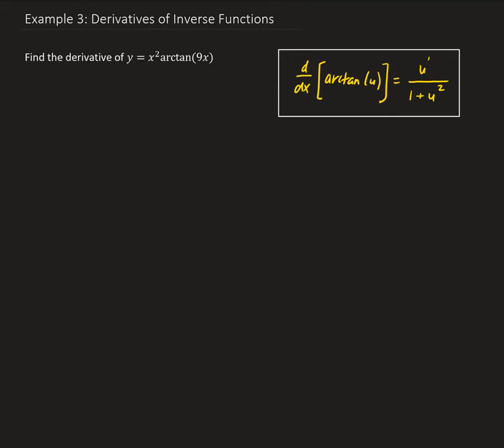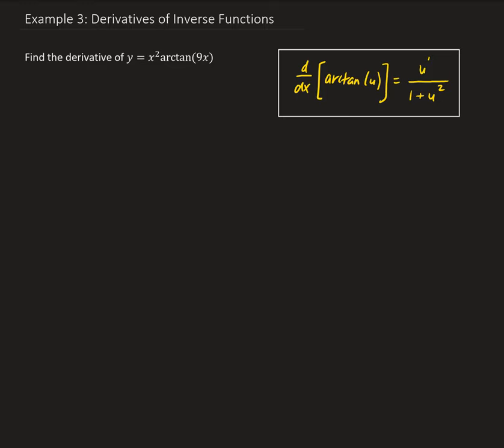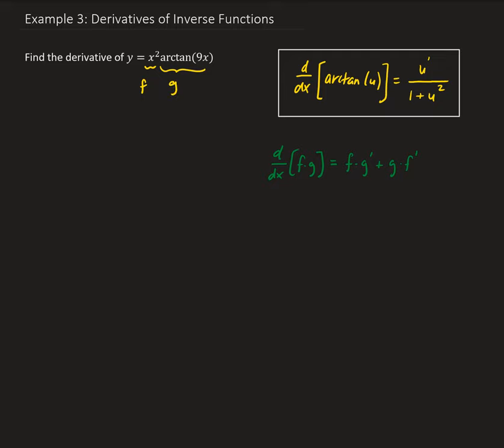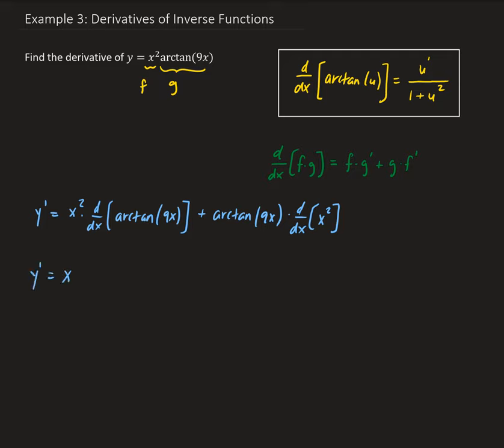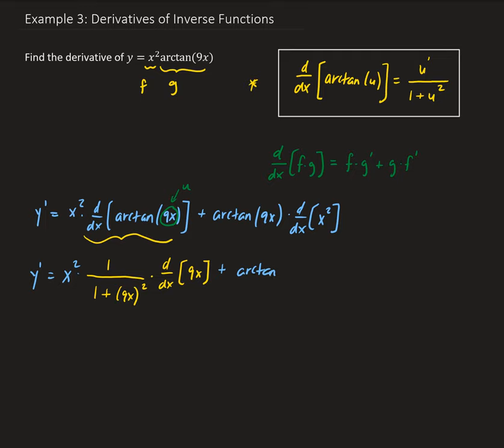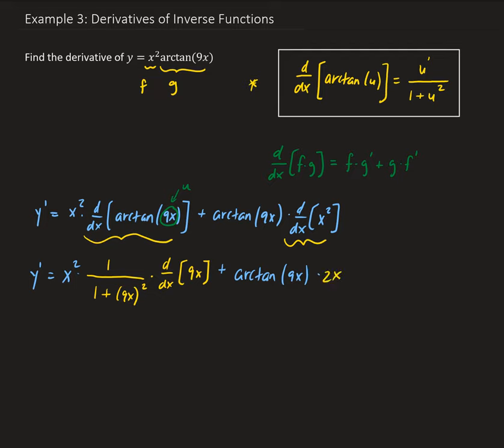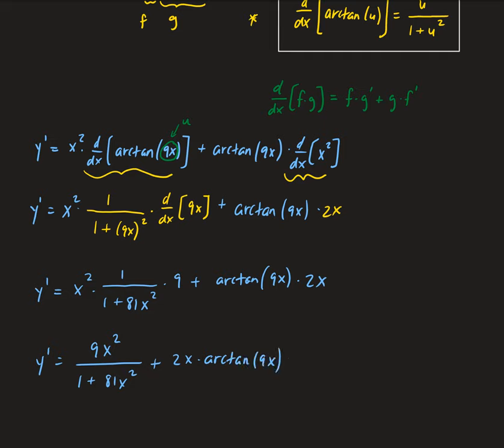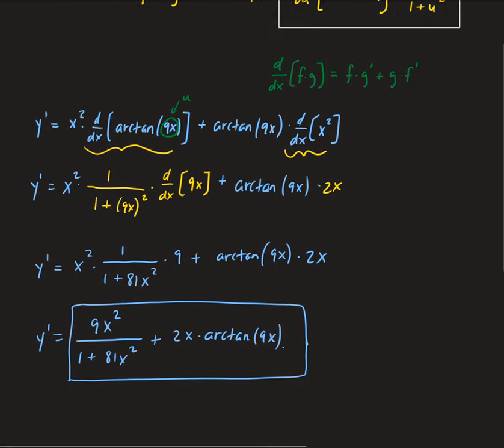Example 3: Derivatives of Inverse Functions